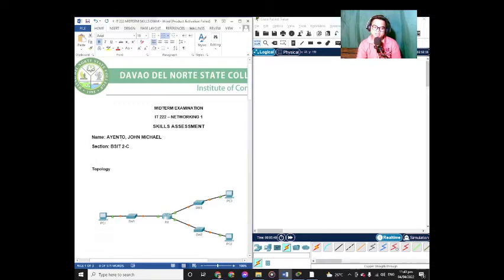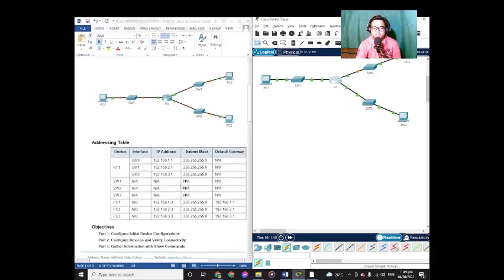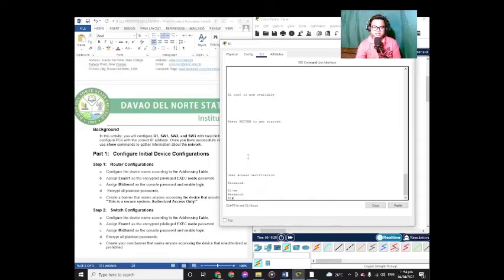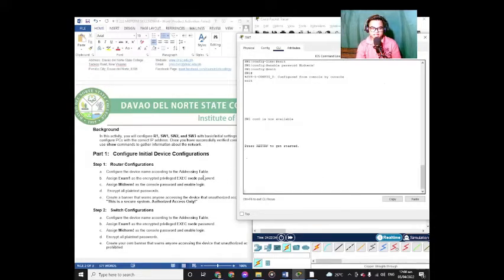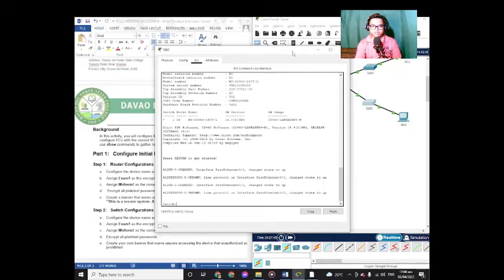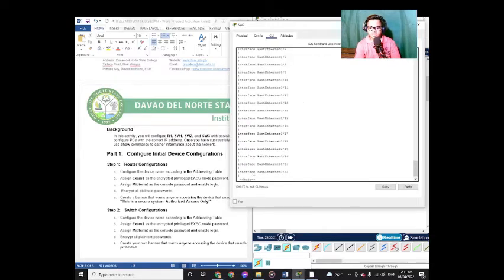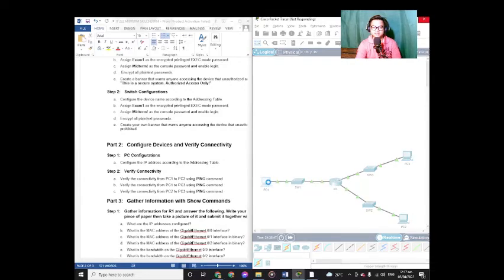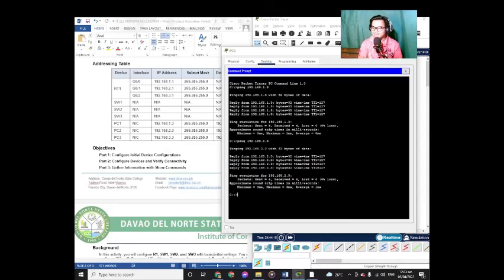Configure and Verify the small network